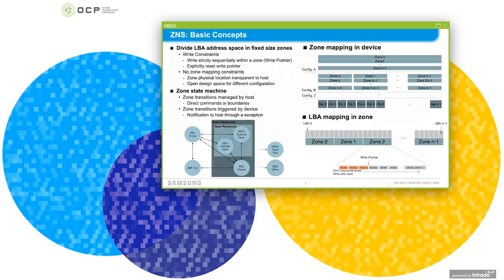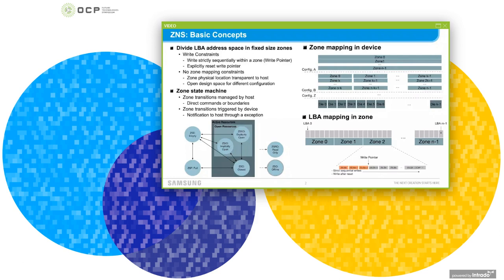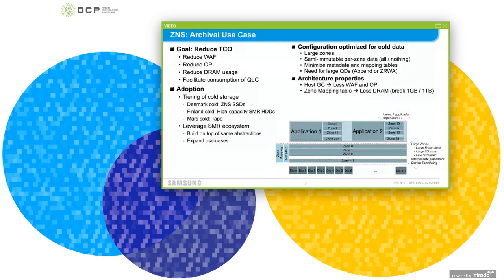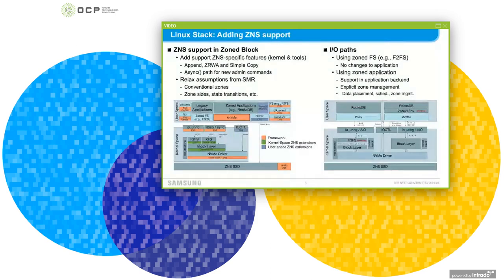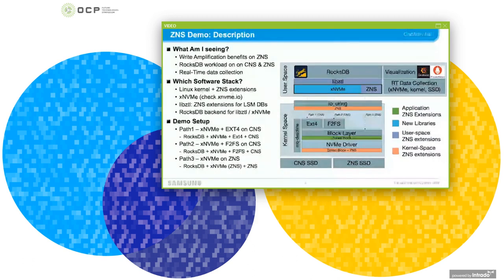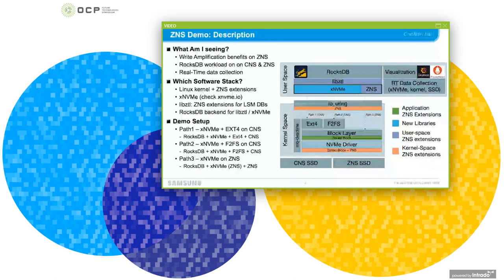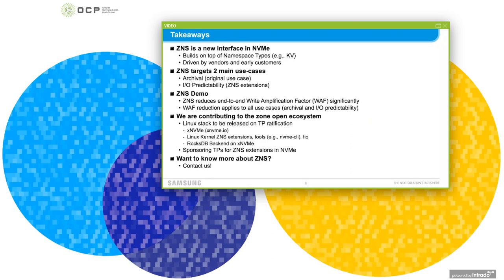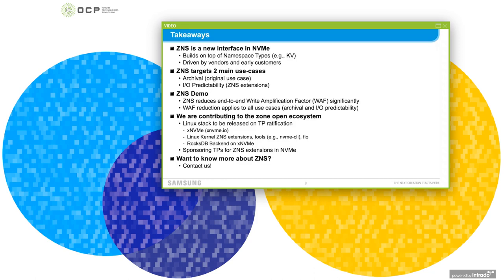OCP Virtual Summit 2020: Zoned Namespaces From Archival to IO Predictability-presented by Samsung